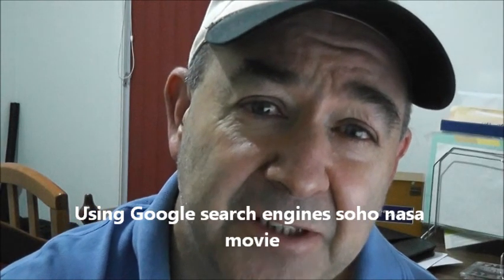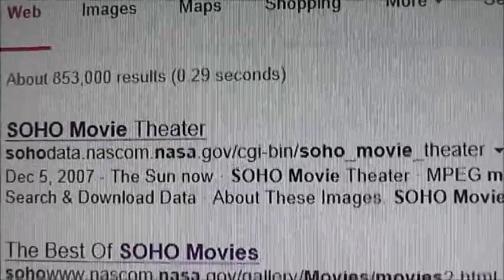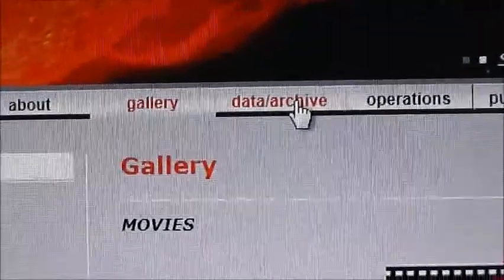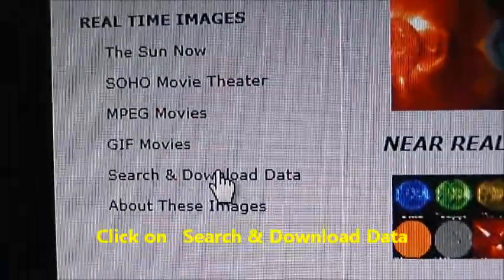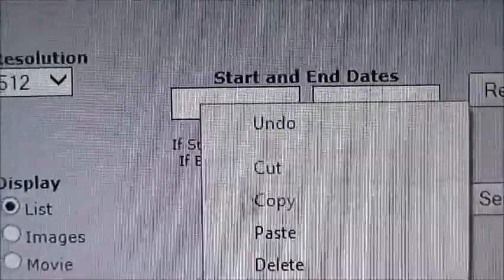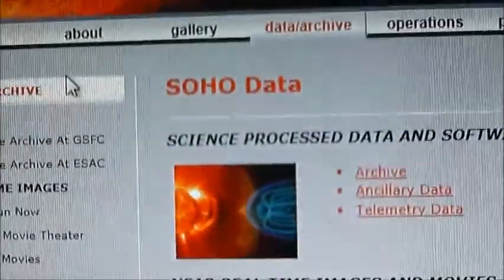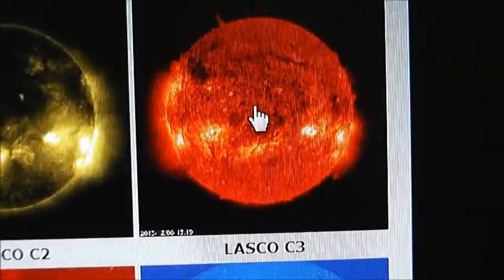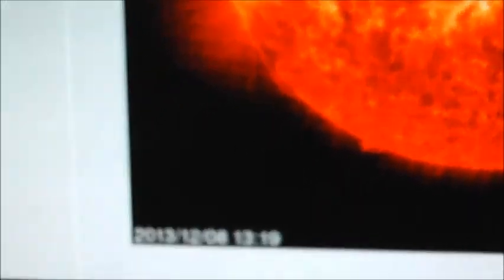SOHO Movie Theater Internal Server Error 9 November 2013 8:39 PM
If you see anything suspicious contact
Crime Stoppers on

What the heck is Cosmophobia?
It means that it is old knowledge that has been suppressed by the "mainstream science establishment. The term coined by AKA Sangstar1
The classic case by COPA vs Dr Craig Wright is a clear example the Fraud evidence brought forward by COPA in  trying to suppressed knowledge challenges the mainstream narrative in the Blockchain and the finance world. Cosmofobia he term coined by AKA Sangstar1

What the Heck is COSMOPHOBIA? It means, Forbidden Knowledge by the Mainstream Establishments. As Coined by. AKA Sangstar1. Administrator of Cosmophobia. Cosmophobia Forbidden Knowledge by the Mainstream Establishments

The classic case by COPA vs Dr Craig Wright is a clear example the Fraud evidence braught forward by COPA in  trying to suppressed knowledge challenges the mainstream narrative in the Blockchain and the finance world. Cosmofobia he term coined by AKA Sangstar1